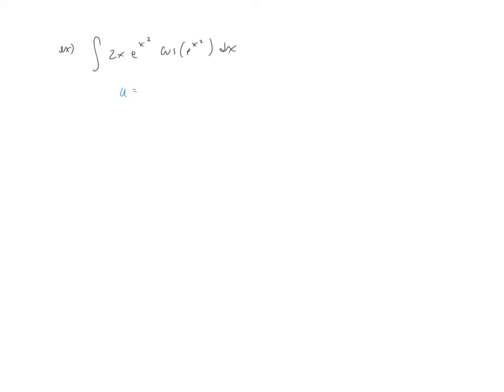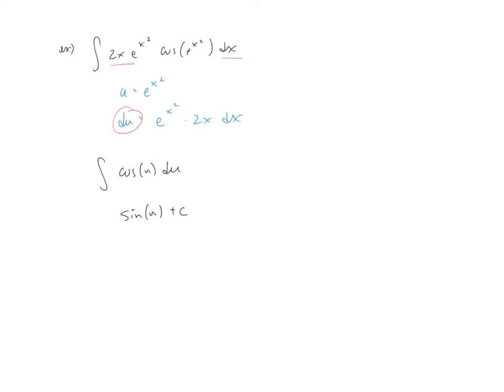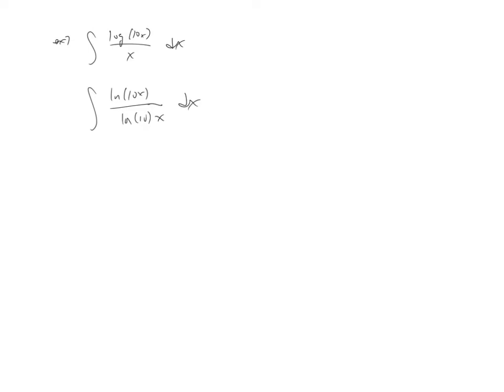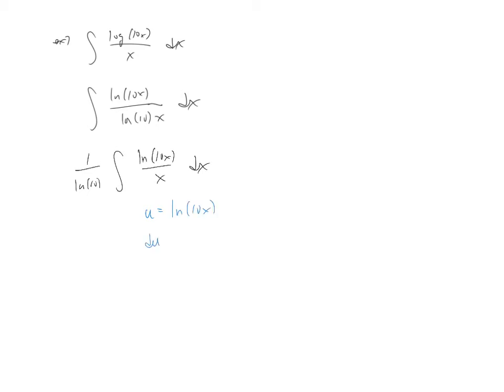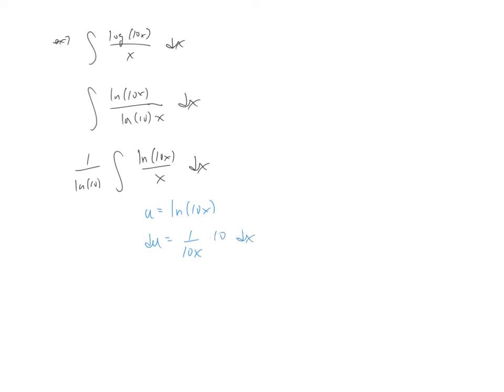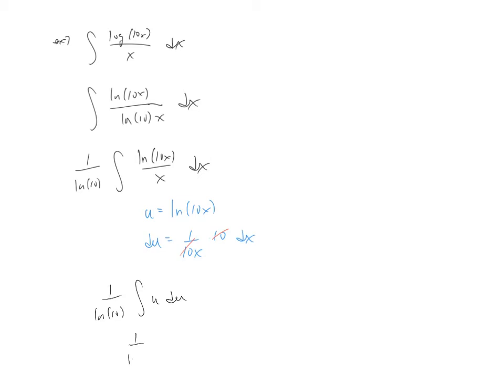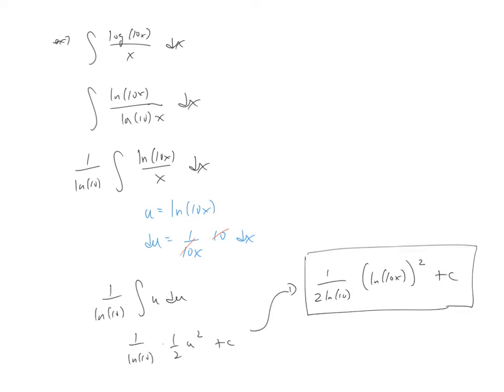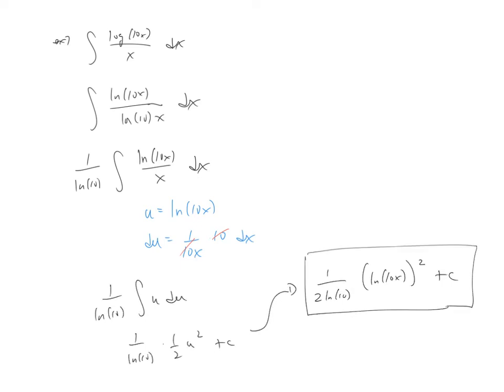Exp and Logs - P5